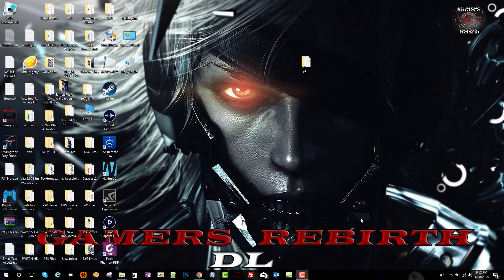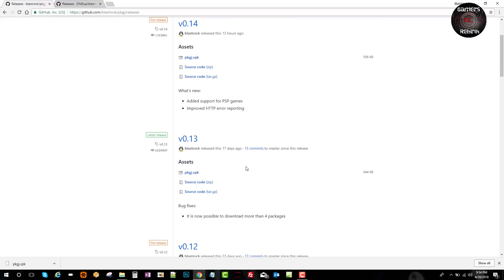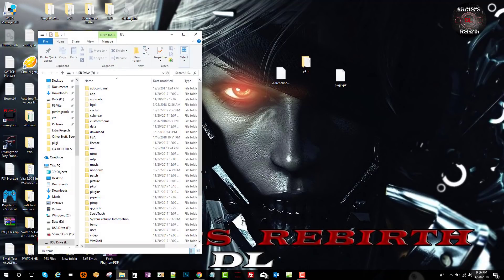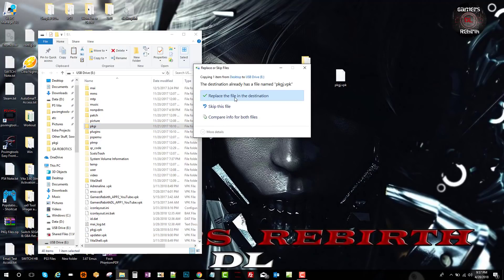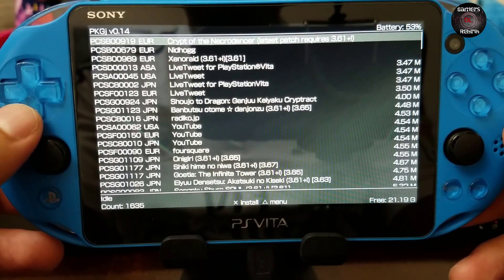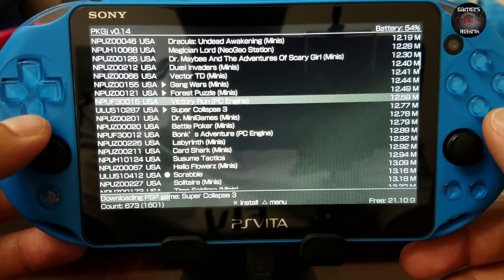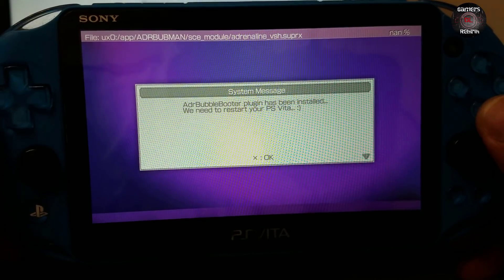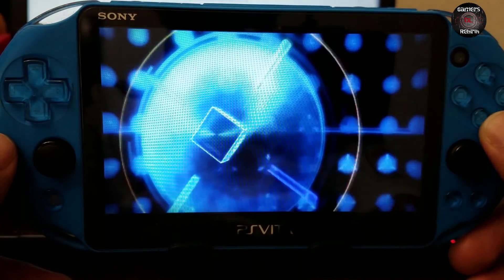PKGJ INSTALL UPDATE! PSP Games Support! PS Vita Custom Firmware! Adrenaline Bubble Manager!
***USE THE MOST UP TO DATE Pkgj vpk File FOR BEST RESULTS***